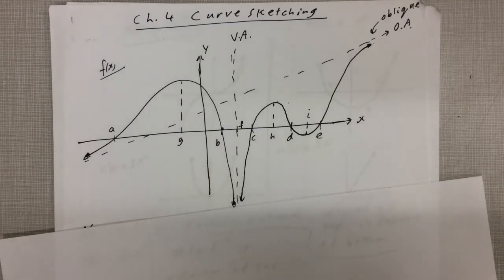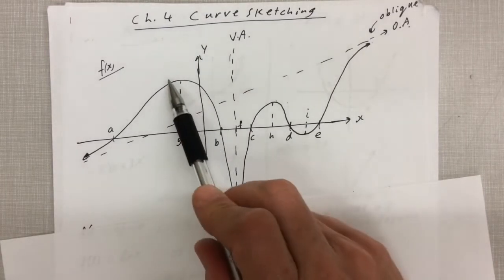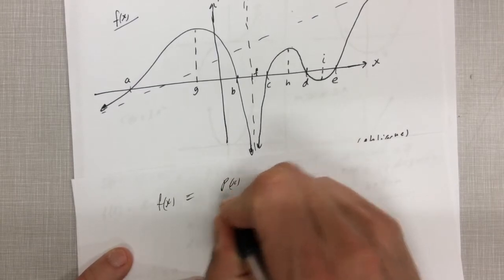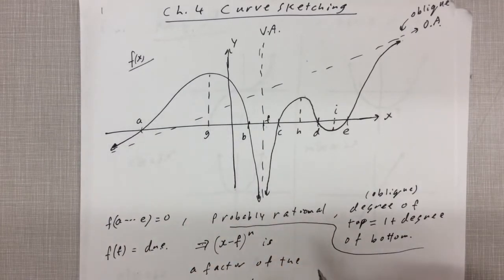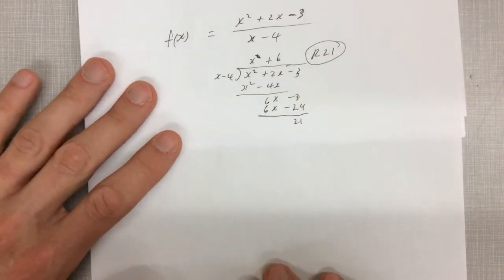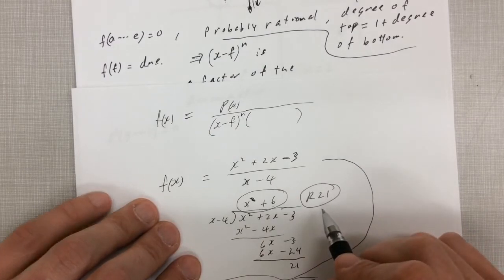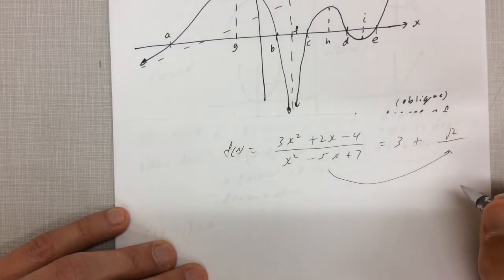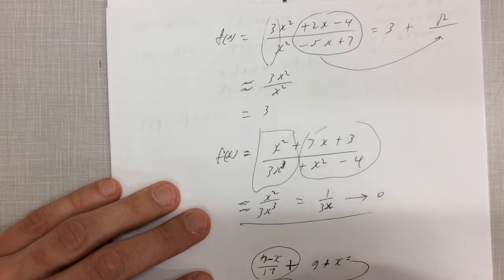Ch 4 Curve Sketching (part 1)